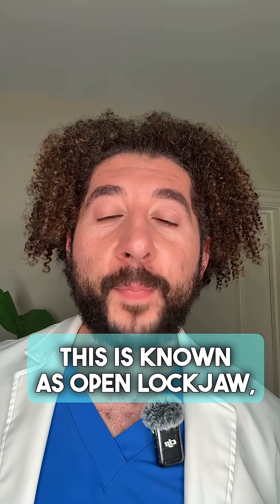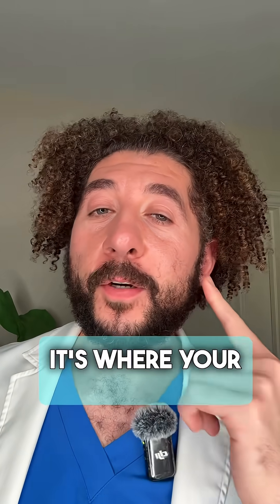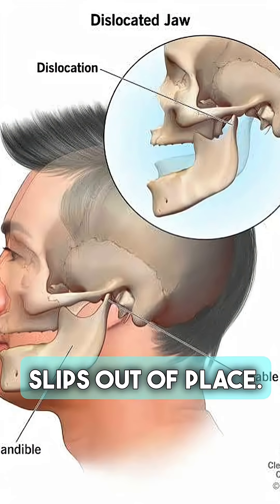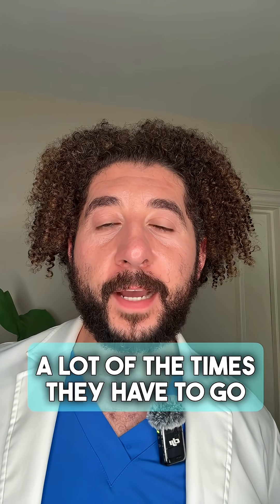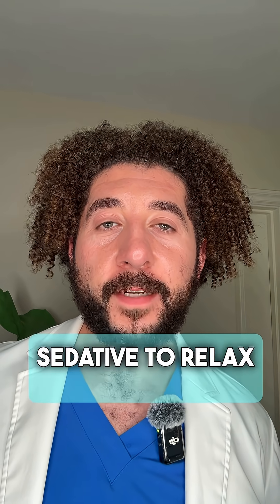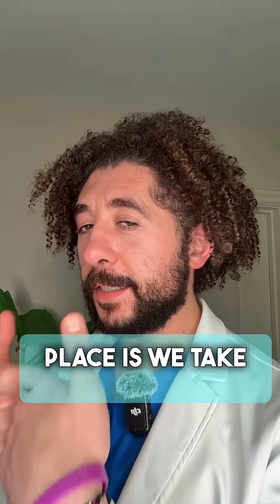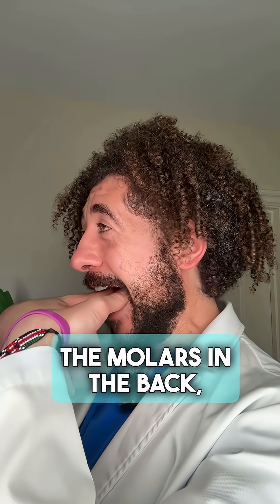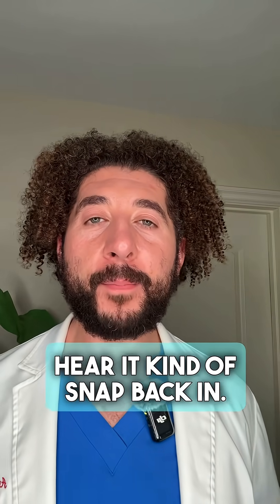😬 What Really Happens When Your Jaw Gets Stuck (Lockjaw Explained)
Ever seen someone with their jaw locked open? It’s usually from a TMJ dislocation. Most people panic and end up in urgent care or the ER, where doctors sedate them to put it back into place.